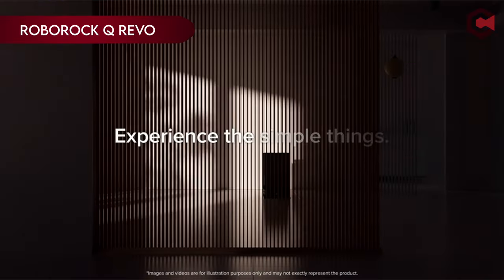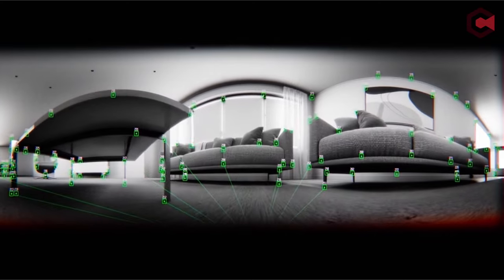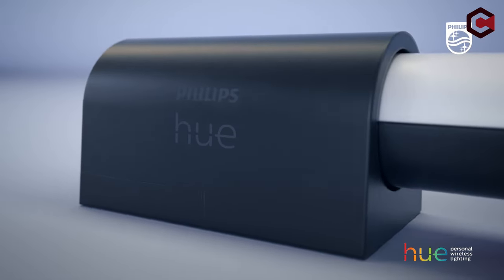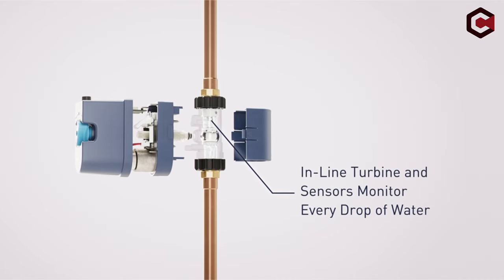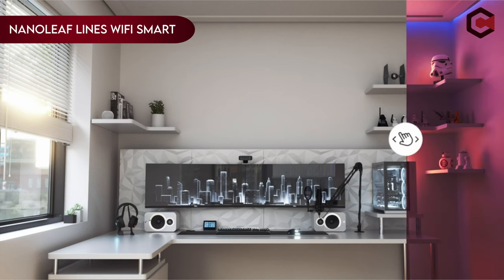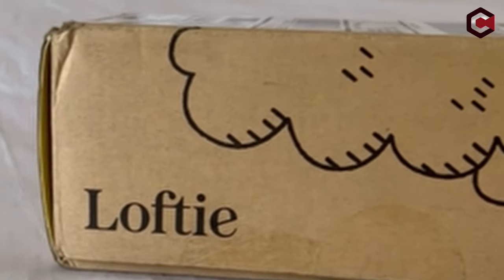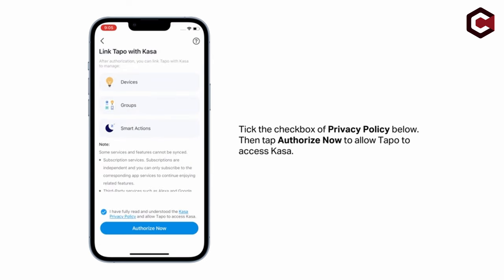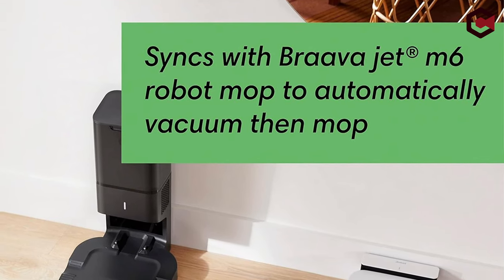Top 10 Smart Gadgets That Are At Another Level [2025]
Let's talk about the Top 10 Smart Gadgets That Are At Another Level 2025!. I have made a list of Top 10 Smart Gadgets That Are At Another Level 2025! which will help you decide which one to choose.

Quick Links: ✅✅✅

10: roborock Q Revo Robot Vacuum 0:12
9: Dyson 360 Vis Nav Robot Vacuum 1:16
8: Philips Hue Compact Smart Light Tube 2:23
7: Google Nest Learning Thermostat 3:01
6: Moen 900-001 Flo by Moen 3/4-Inch Smart Water Shutoff 4:01
5: Echo Studio 4:57
4: Nanoleaf Lines WiFi Smart RGBW 16M+ Color LED 5:58
3: Loftie Smart Alarm Clock - Sound Machine 6:53
2: Kasa Smart Plug Mini 15A 8:01
1: iRobot Roomba i3+ (3550) Robot 8:46

I have prepared this video guide to Top 10 Smart Gadgets That Are At Another Level 2025! to give you the ins and outs to help you make the right choice. So let's get started.